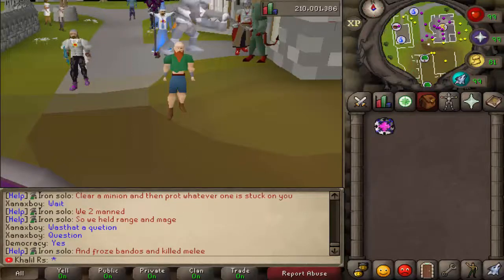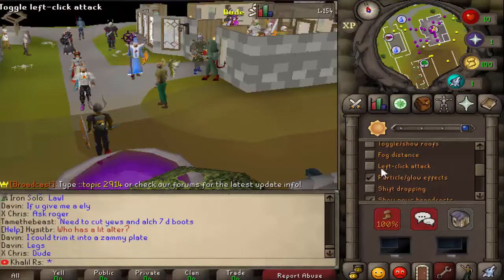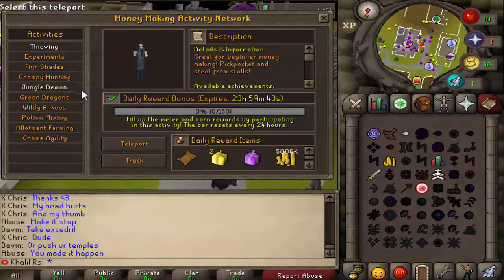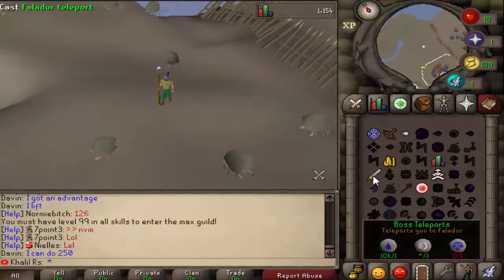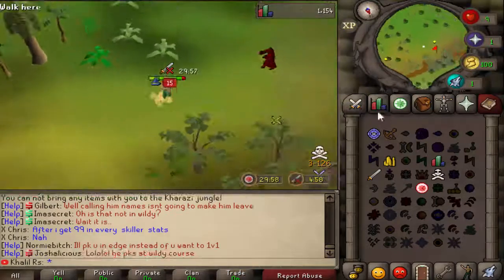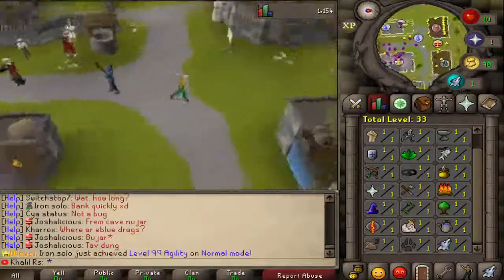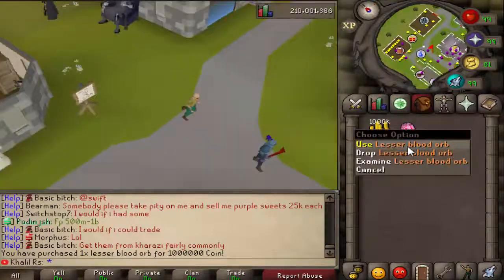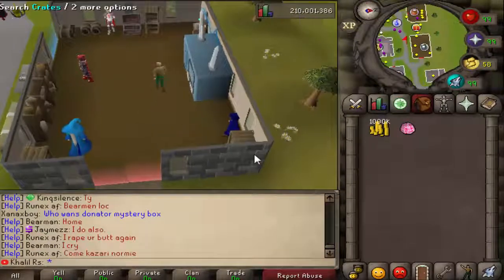RUNEX RSPS Server Tour + $100 GIVEAWAY?!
Like this vid
comment ign